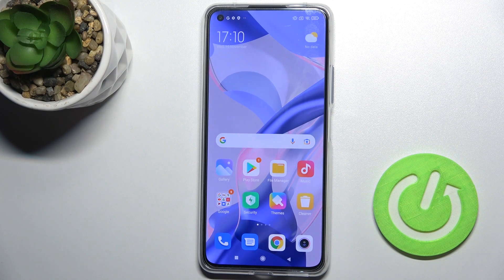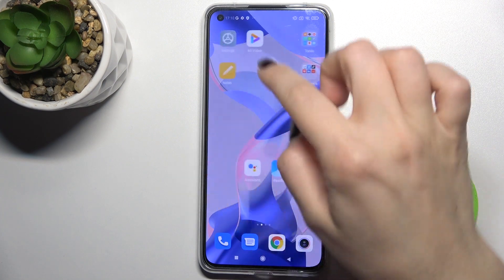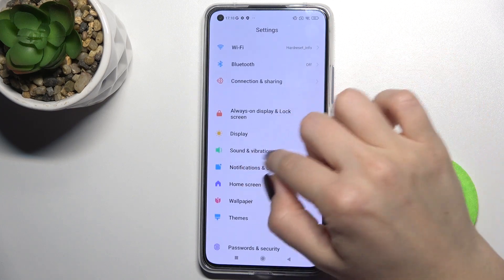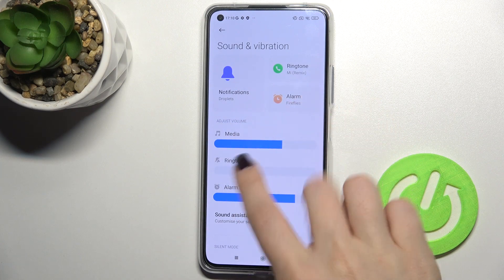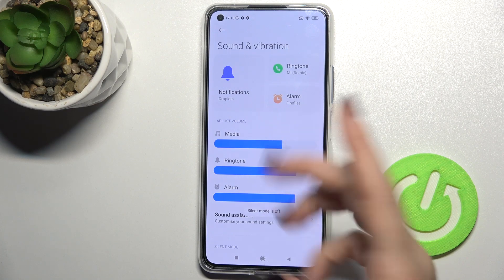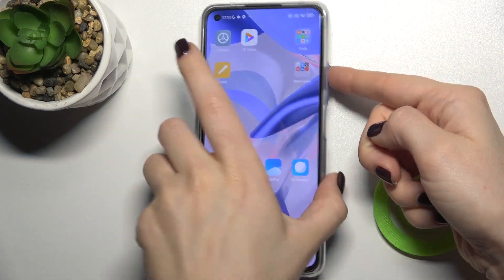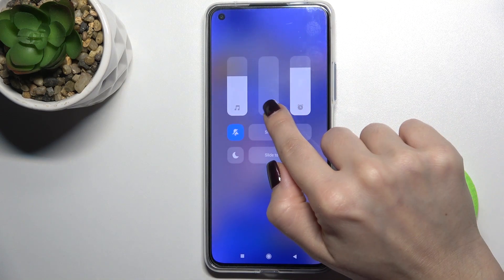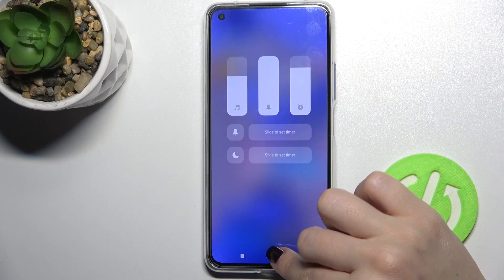How to Enable Ringtone Volume on XIAOMI 11 Lite 5G NE - Sound Settings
Find out more about XIAOMI 11 Lite 5G NE:

Hello! If you want to find out how to adjust ringtone volume on XIAOMI 11 Lite 5G NE, you should open this video. Follow our steps, find out how to open the sound settings and then how to use the slider to enable the ringtone volume on XIAOMI 11 Lite 5G NE. Do you want to know more about XIAOMI 11 Lite 5G NE? Visit our YouTube channel.

How to set ringtone volume XIAOMI 11 Lite 5G NE? How to change ringtone volume XIAOMI 11 Lite 5G NE? How to manage sounds XIAOMI 11 Lite 5G NE? How to set up ringtone volume XIAOMI 11 Lite 5G NE? How to enable ringtone volume in XIAOMI 11 Lite 5G NE?